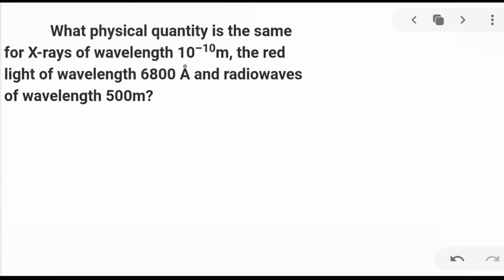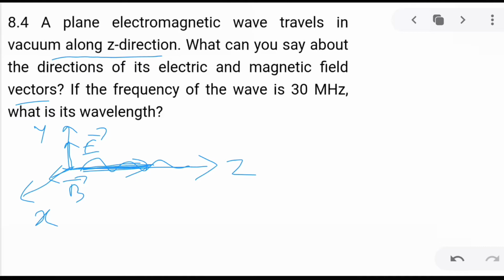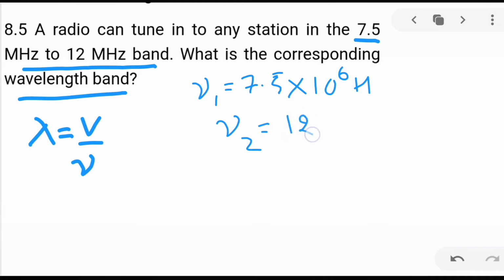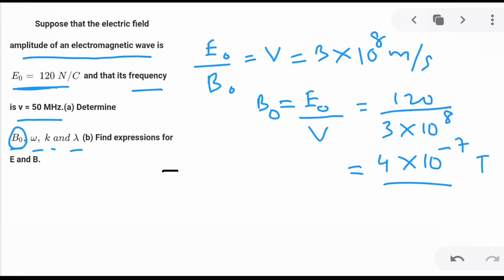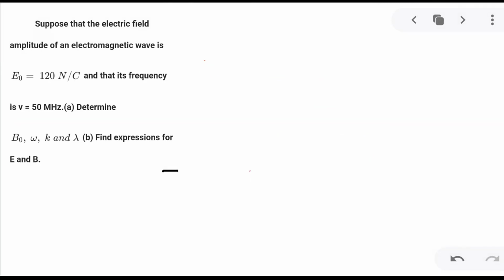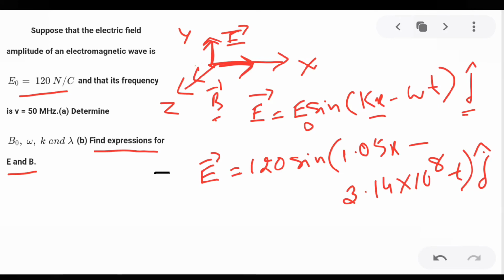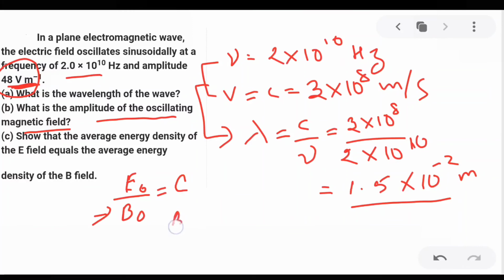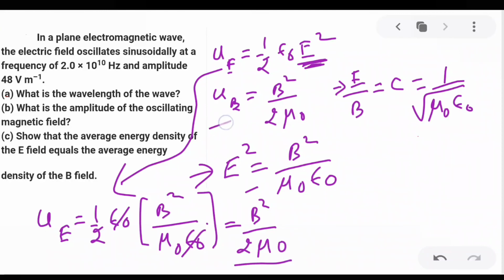Electromagnetic Waves 03 | NCERT Solutions | Class 12 Physics Board Exams 2021